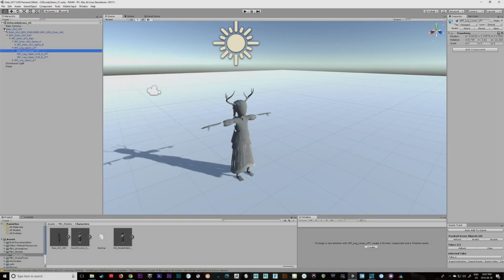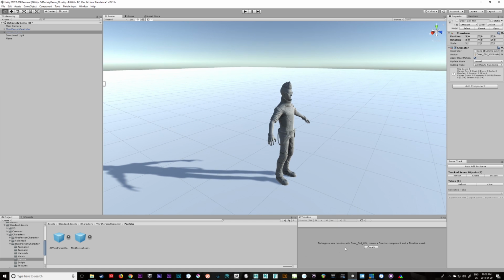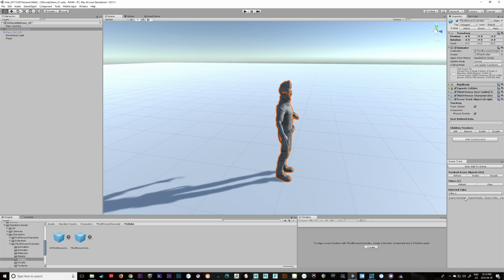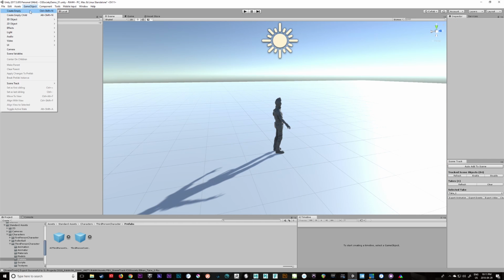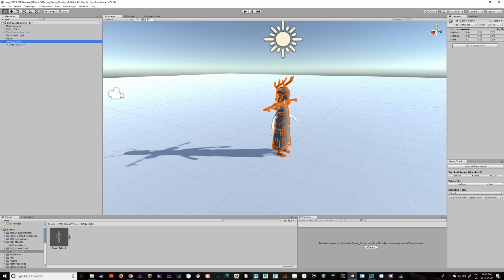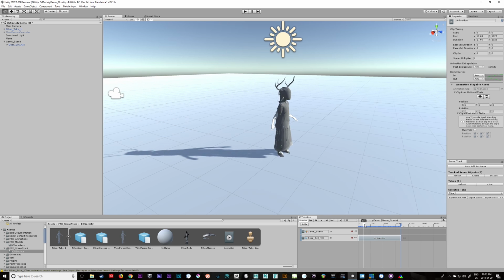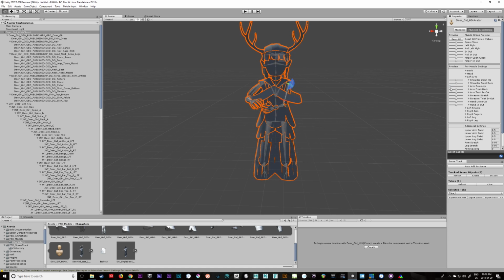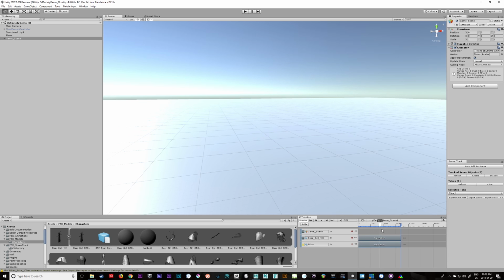Scene Track: 11 :Recording Playable Assets for Custom Animation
This video is a bit of a review on recording character animation from a Unity Standard Asset, but this time we will be re-targeting the animation to our imported Maya rig using Unity's timeline.

You can find the Unity Standard Assets we used in this example on the Unity Asset Store here:

Scene Track: Game Media Exporter is an open source animation tool that delivers four kinds of data from Unity. By recording real-time game play, artists can now get video, image, sound and fbx files. Play. Record. Export. It's that easy. You don't need to know code. Jump in and try. It'll blow your mind!